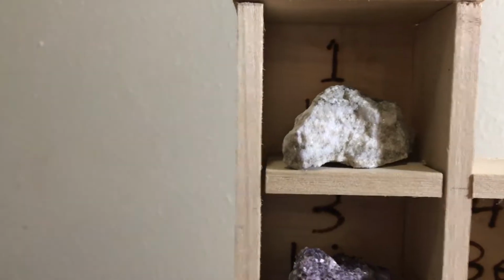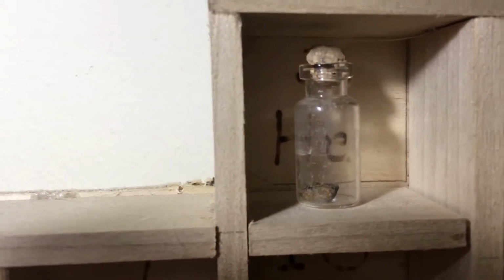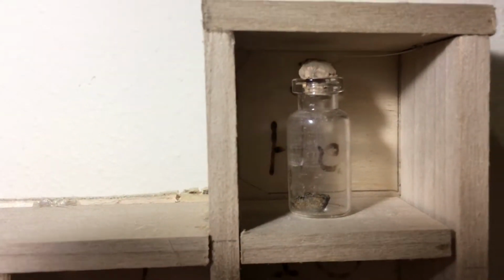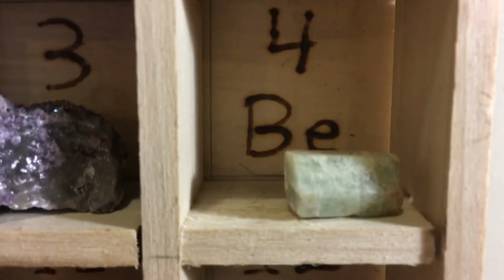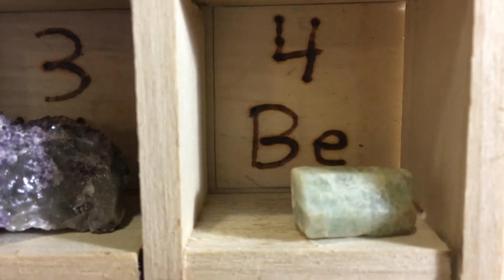Periodic table of minerals